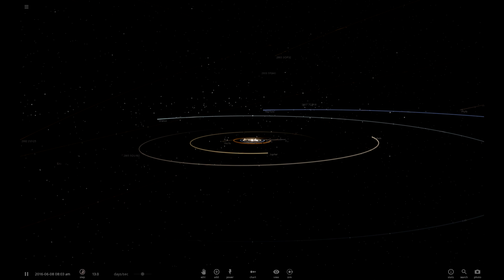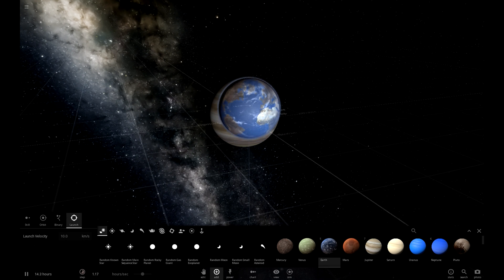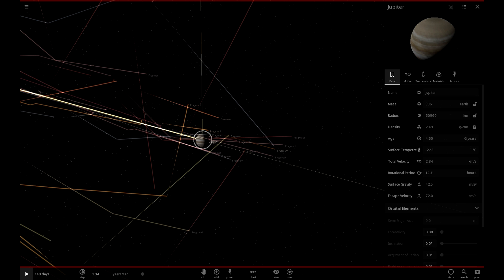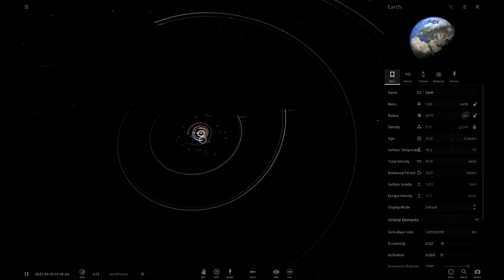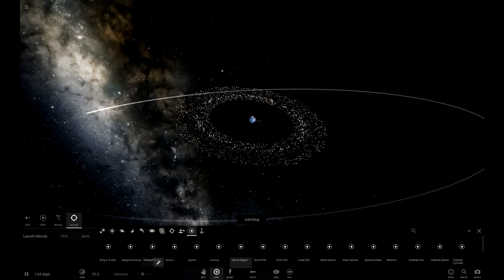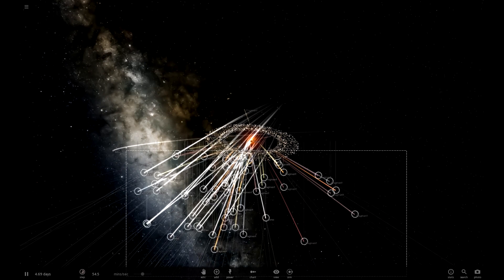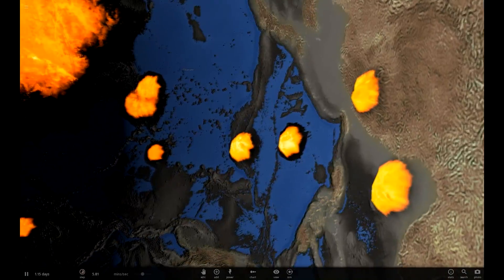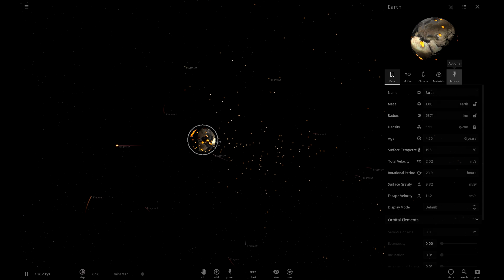Universe Sandbox ² - INSIDE THE EARTH!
PC Specs:

i5-4690k
16GB G.SKILL ARES 2400mhz